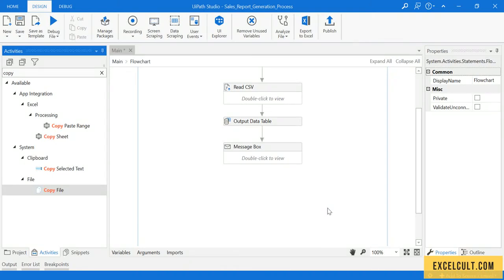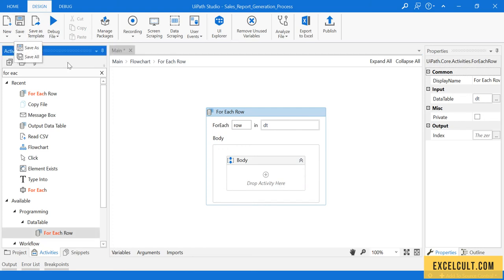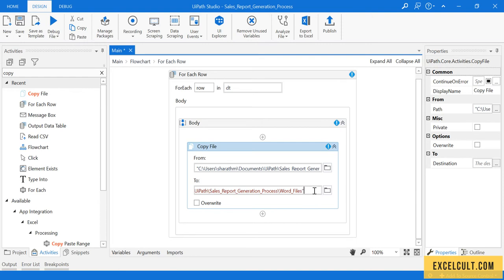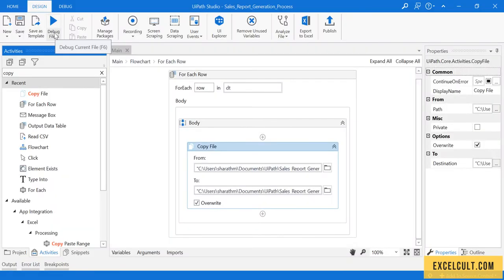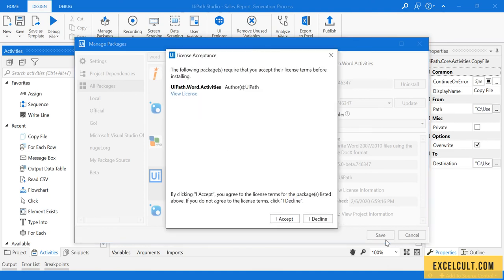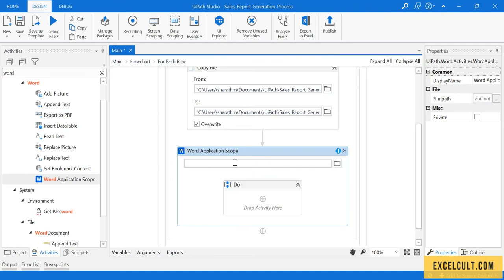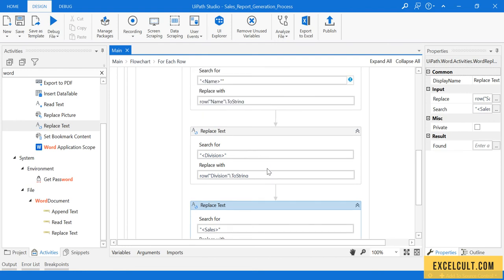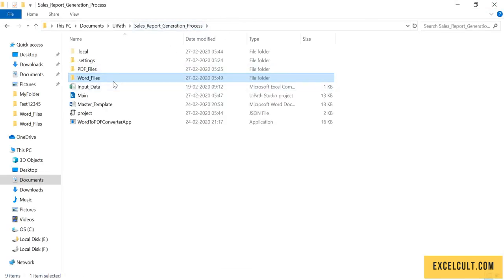Course Project 3 - Copying Files And Replacing Text In Word Files - Part 3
Project 3- Sales Report Generation Process(Beginner level)

The robot will be provided with a .csv input, which will contain the sales details for the employee belonging to different divisions, our robot is responsible for creating individual sales report using a master template which is in .doc format and then using a desktop application, it should convert them from .doc format to .pdf and it should be done for every employee.